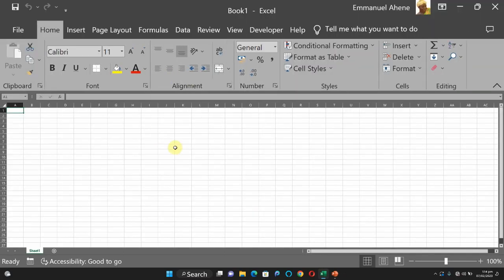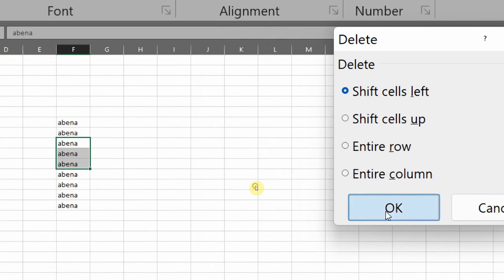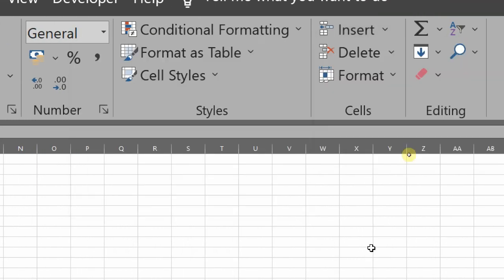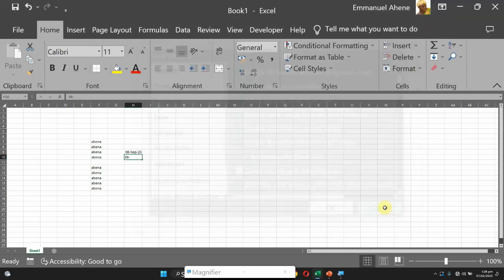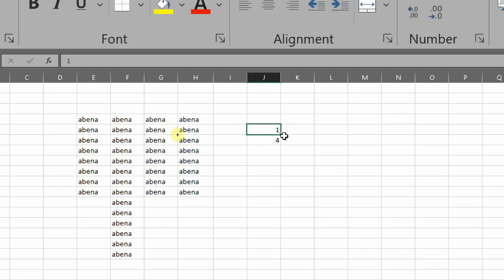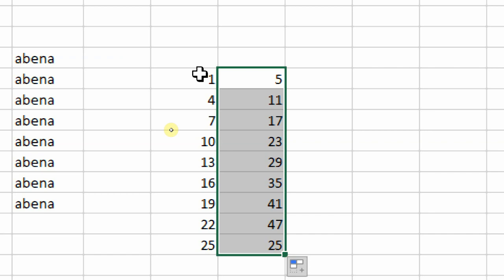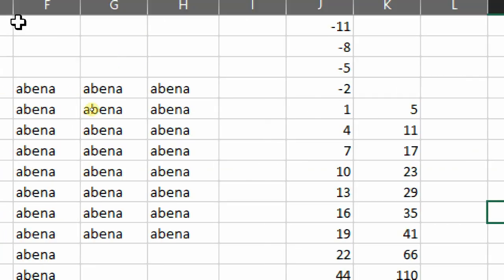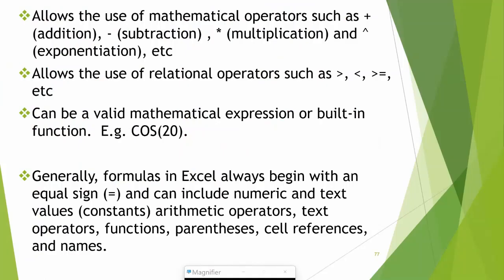CSM 183 Lesson 3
In this video, you will learn about how to enable/disable excel features, delete/insert rows, columns and cells, use the fill handle to fill in series and formulas. This is a raw classroom video